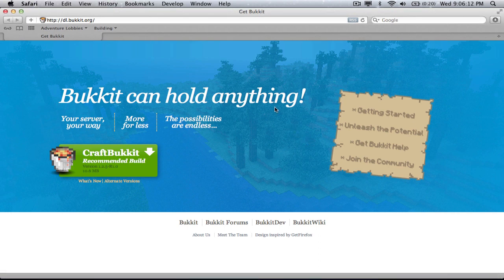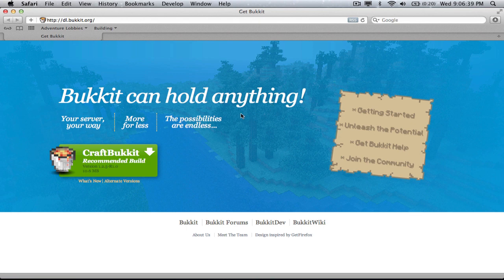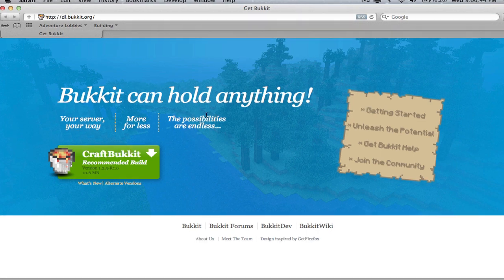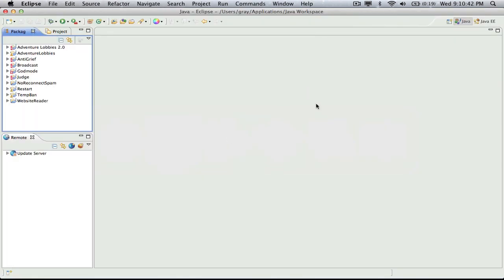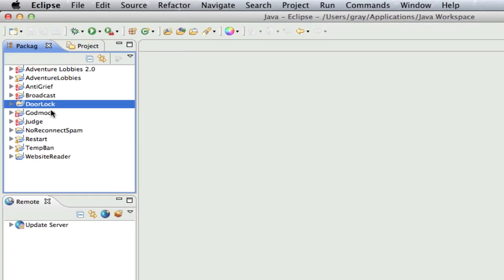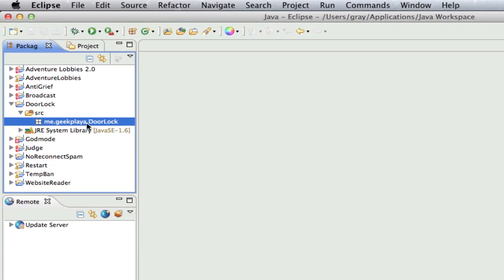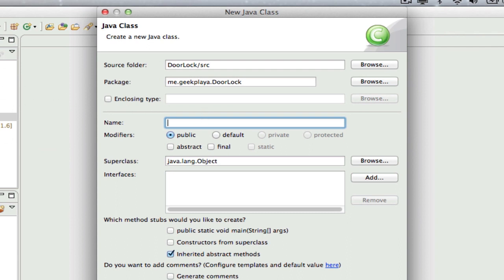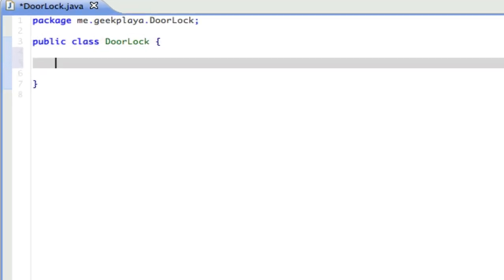Episode 1: Door Protection Bukkit Plugin Tutorial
Door Protection Bukkit Plugin Tutorial - Episode 1

Learn how to make a plugin that locks doors from players with a certain permission.

In this episode, we setup our project and create the main class to handle the enabling and disabling of our plugin.